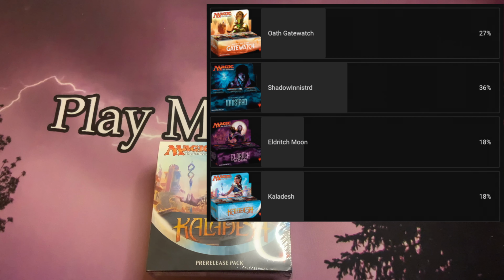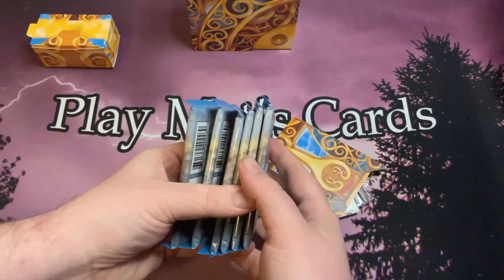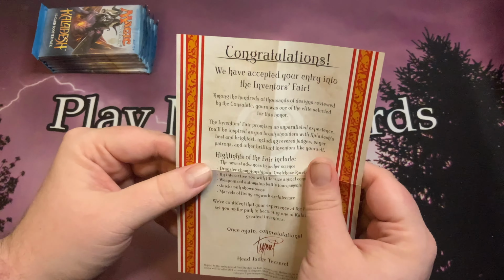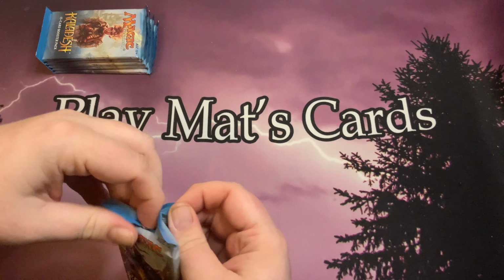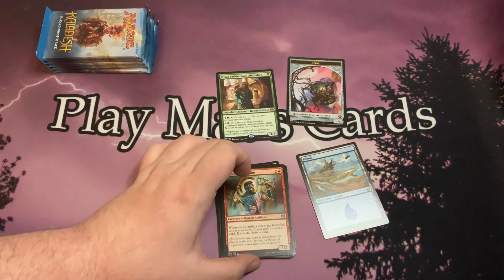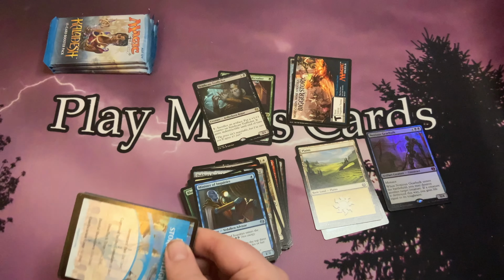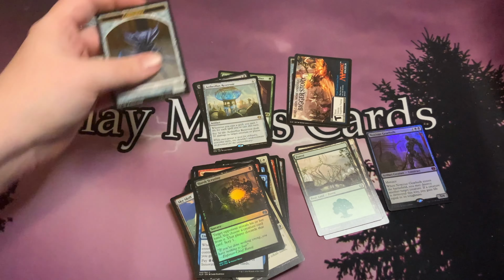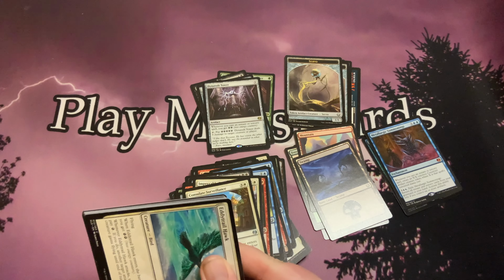Kaladesh: Prerelease Kit Opening- Viewer's Choice Video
Viewer's Choice Poll 3rd place (tied) Box Opening- Kaladesh

We are cracking open a Kaladesh Prerelease kit as part of the Viewer's Choice Poll video series!